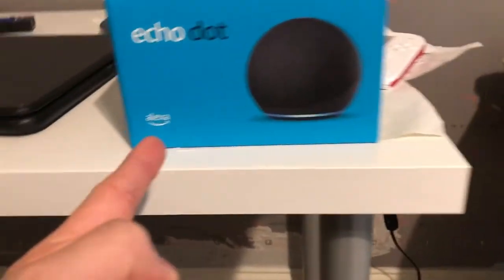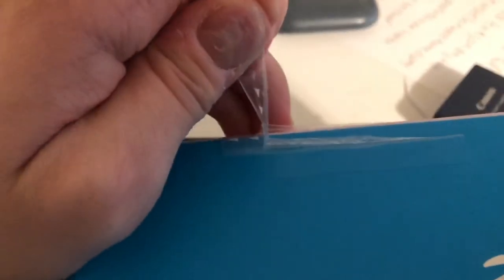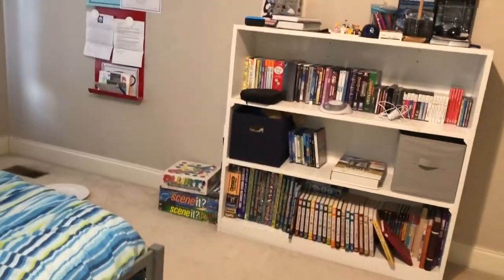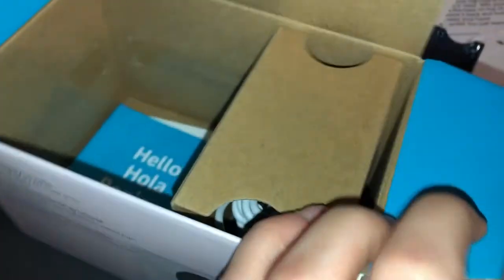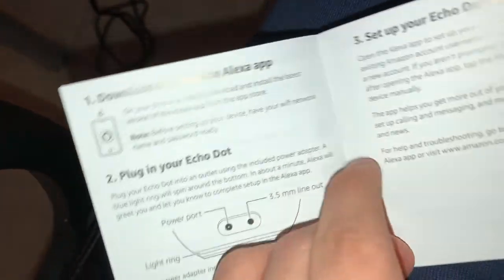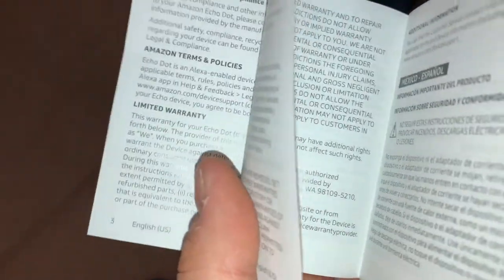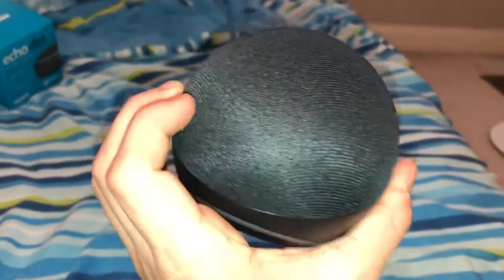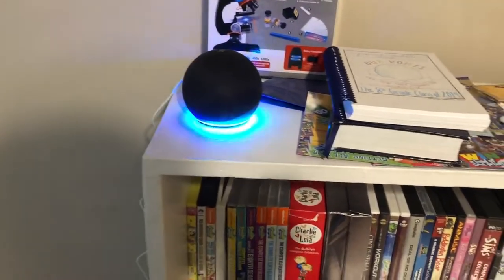Amazon Echo Dot Upgrade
Today, We Say Goodbye To Amazon Echo Dot 3rd Generation... Because I Just Got A New One Yay!